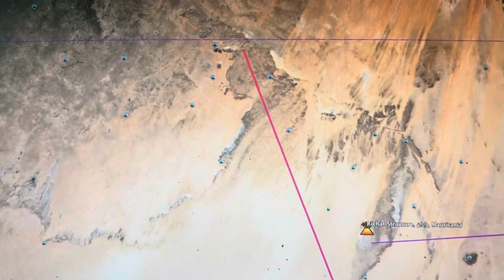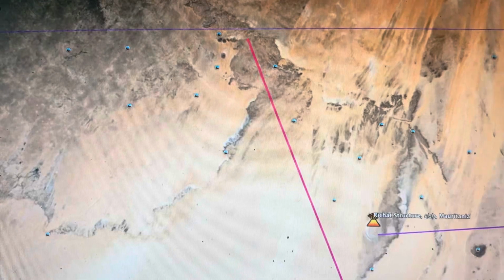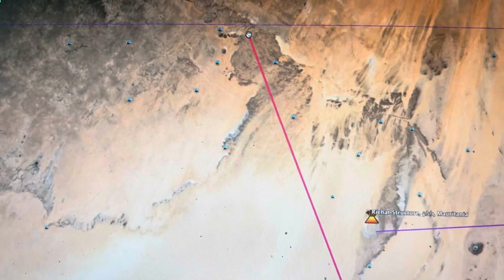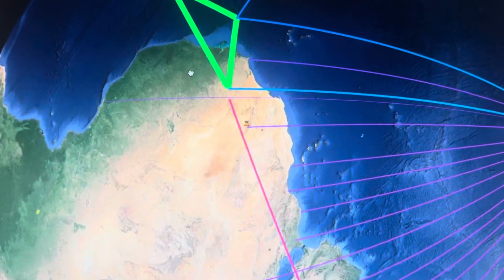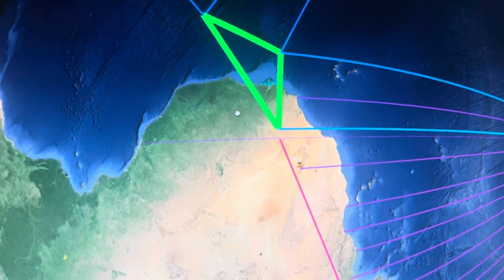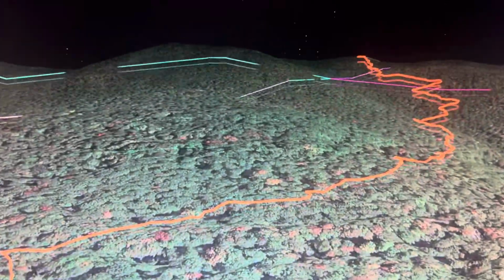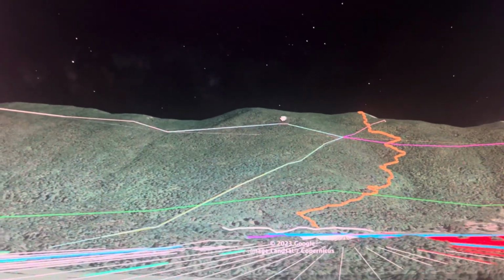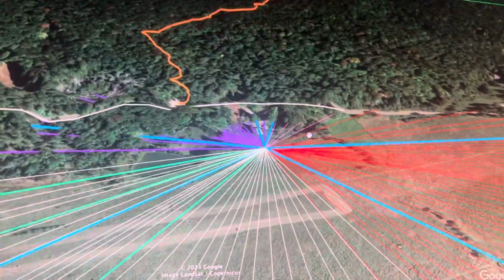Part 2 of an updated overview on the Google Earth base overlay…